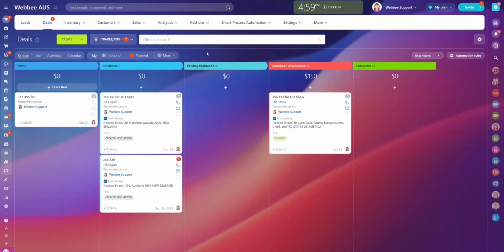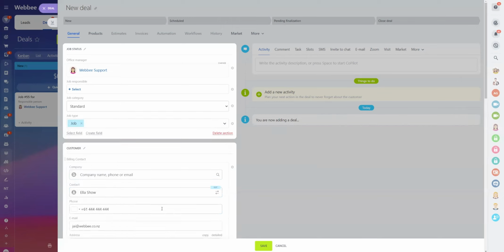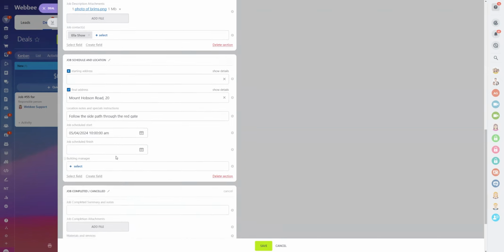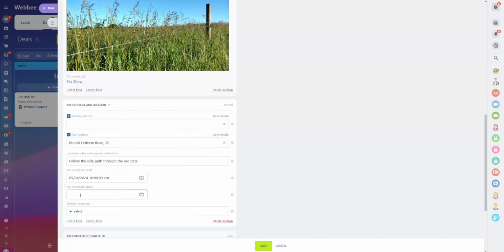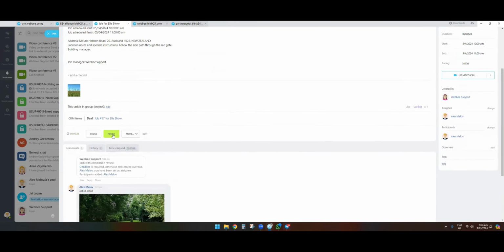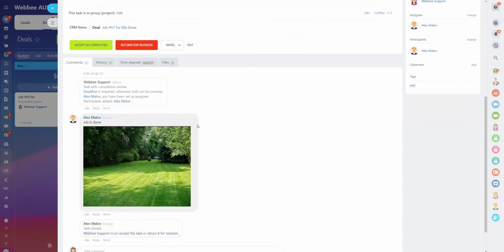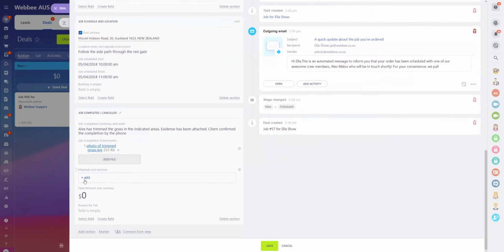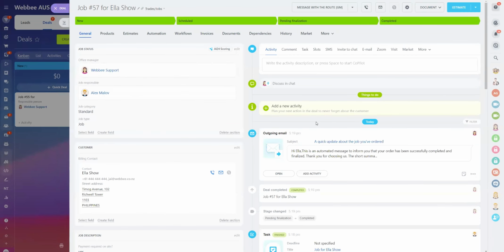Tradies/Jobs Pipeline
The Tradies/Jobs pipeline is designed to collect, manage and process requests for field services. The pipeline design provides only generic fields and statuses considered to be common for the vast majority of field services.